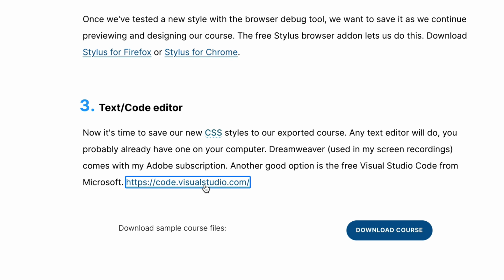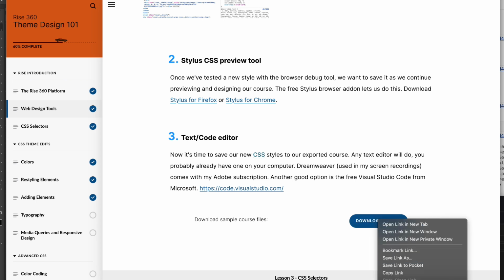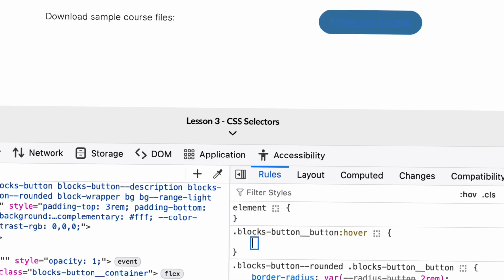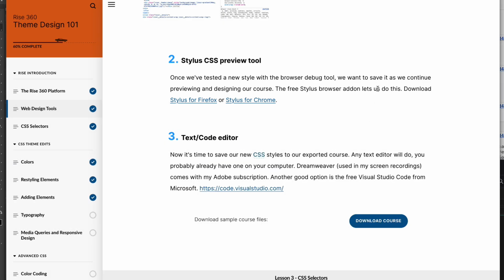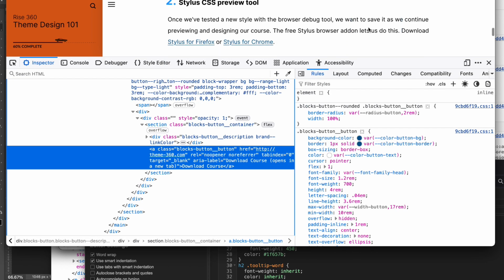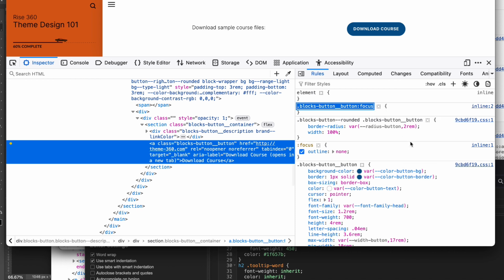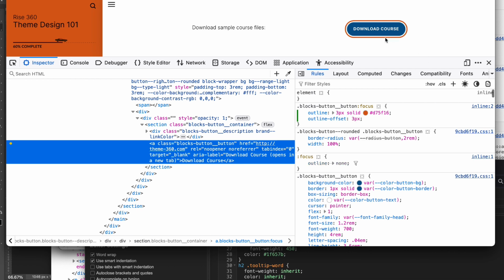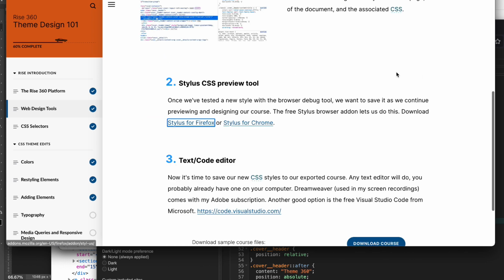Focus states in Rise 360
Let's improve the usability and accessibility of our Rise course with custom CSS for hover and focus states. Here's the key styles used in the video:

/* this changes the outline color and width of the focus outline, and adds an offset so the outline is not touching the button */

.blocks-button__button:focus {
outline: 3px solid d75f16;
  outline-offset: 3px;